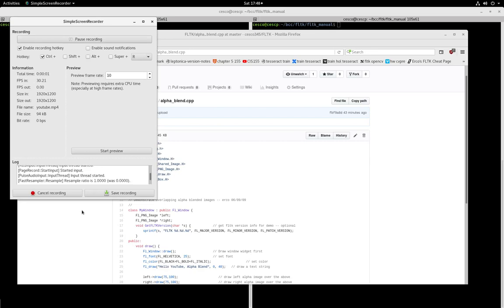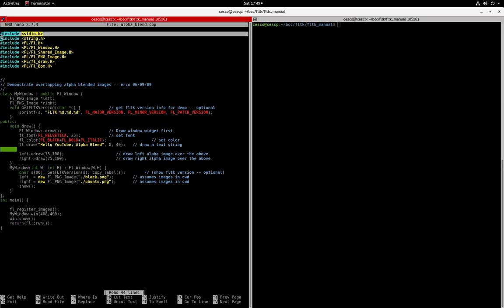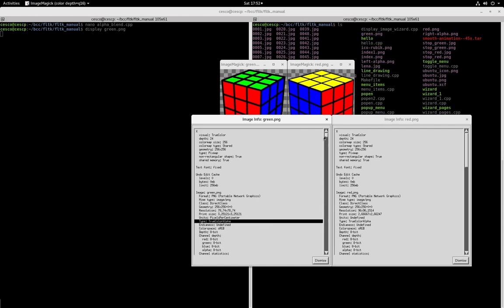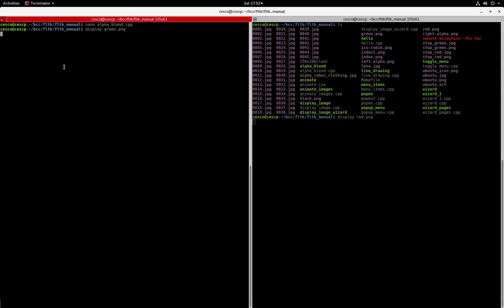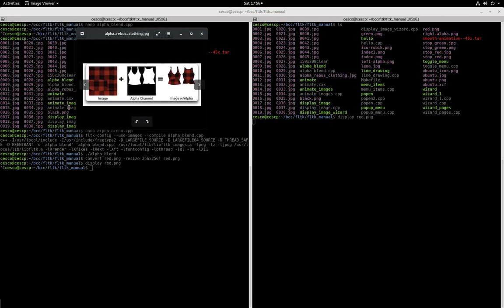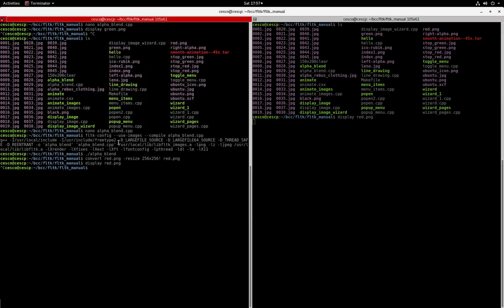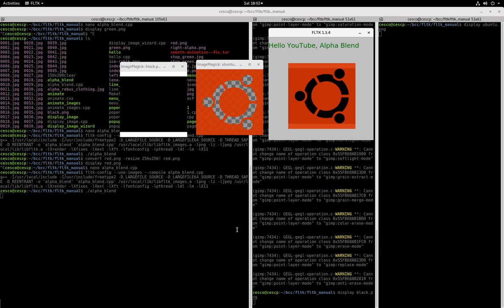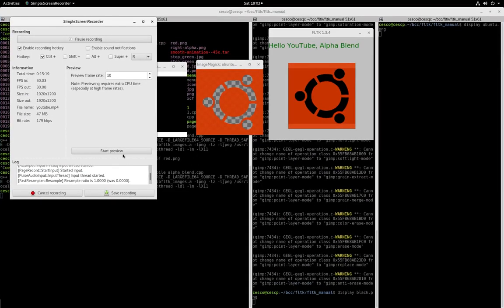#4 Create Alpha Channels and perform Alpha Blending using the FLTK GUI library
In this video tutorial I show how to add an alpha channel to an image using Gimp, how to convert images with ImageMagick, and then using this alpha channel to create alpha blending between two equal dimension images.